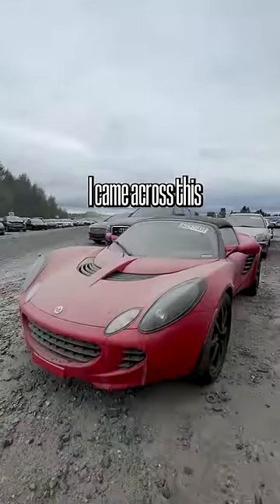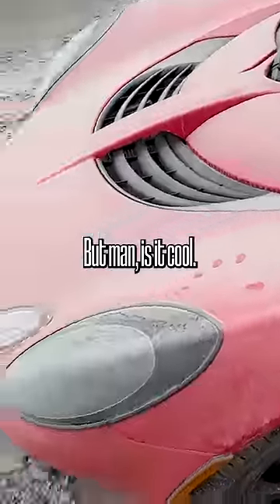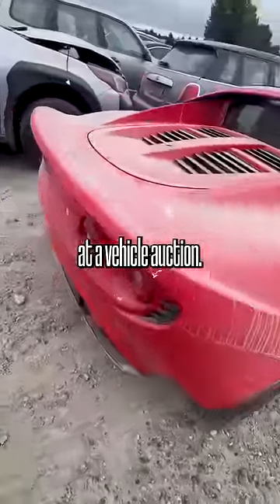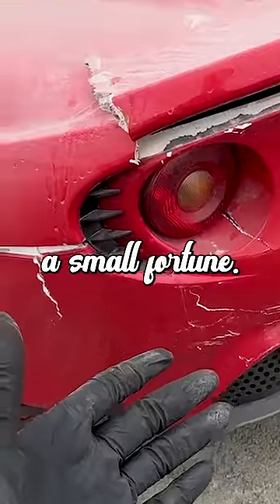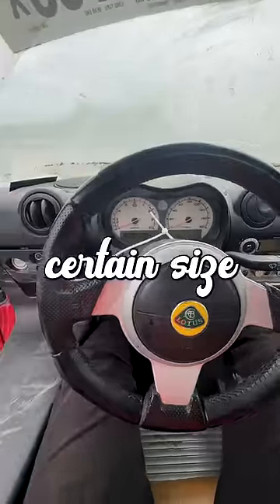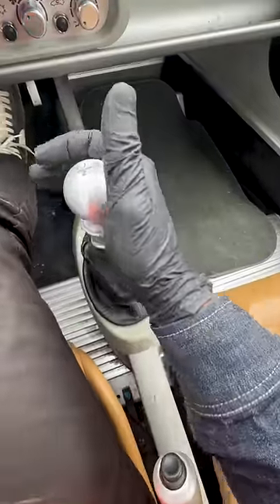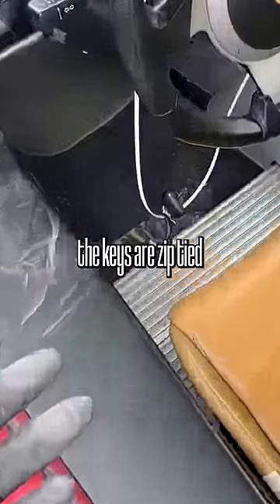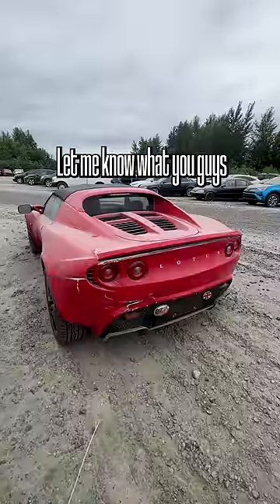Auction Lotus Elise - I Still Can't Believe It...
While at an auto auction, I came across this Lotus Elise. Why is this car here at a vehicle auction? Is it worth restoring? Watch until the end of the video to find out!